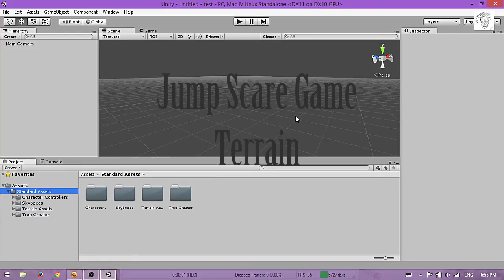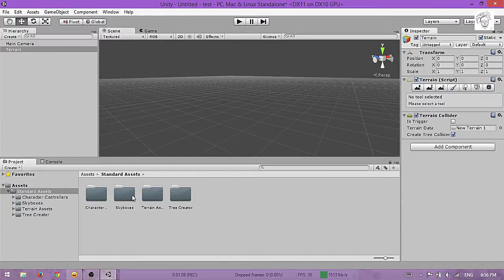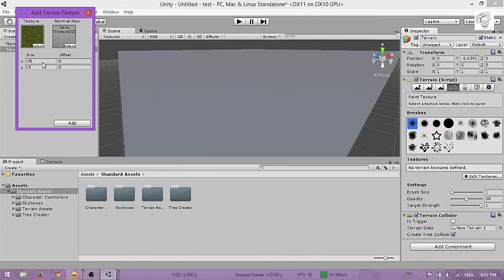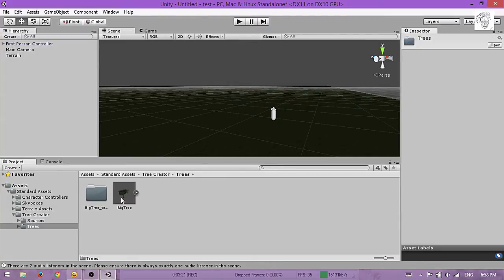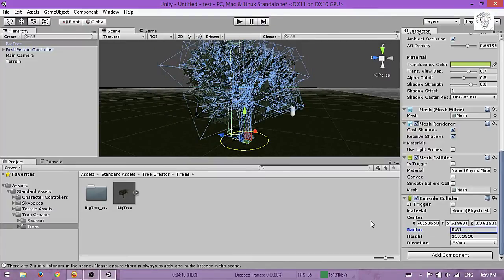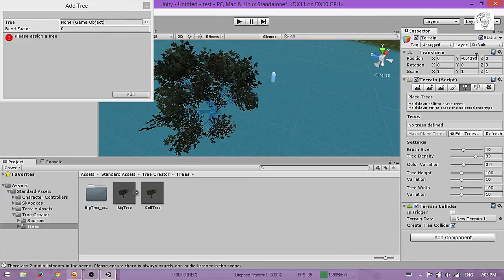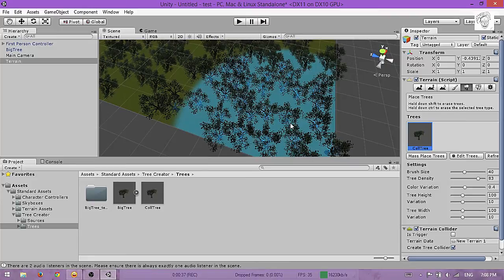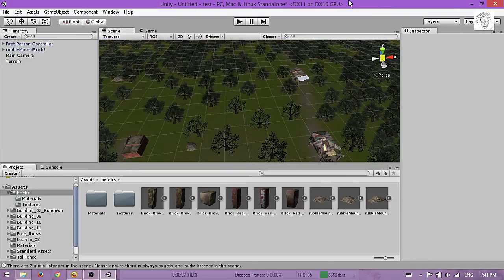[Tutorial] Jump Scare: Terrain [Part 1] [Unity3D]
Part 1.
In this tutorial I'll show you how to make the terrain.

My first time making a 3D game.